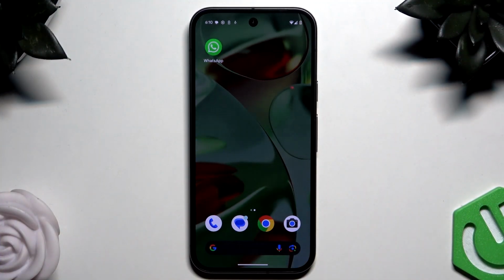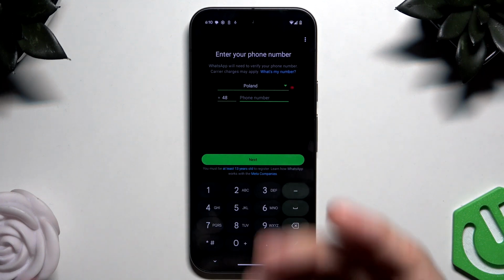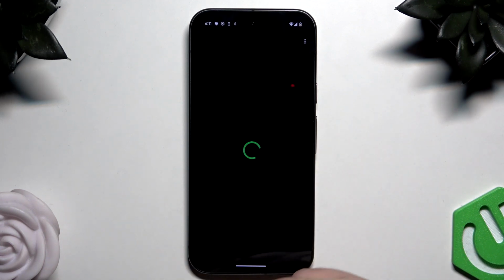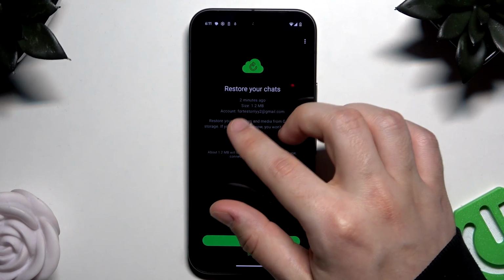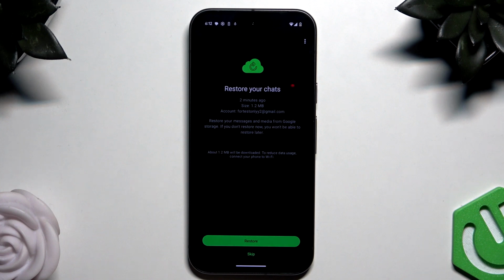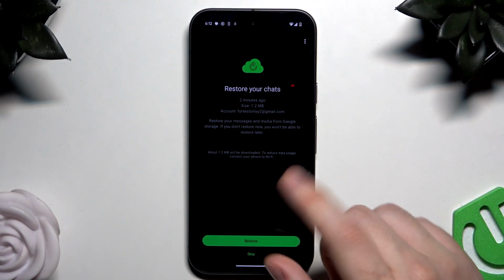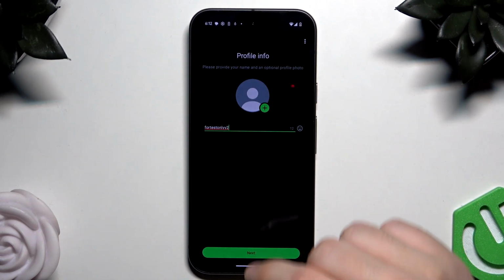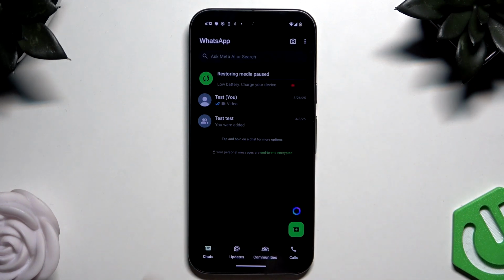How to Restore Whatsapp Backup on Google Pixel 9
Learn how to restore your WhatsApp backup on the Google Pixel 9 with this step-by-step guide. Discover how to retrieve chats, media, and settings from Google Drive or local storage during setup or after reinstalling the app.

How to recover WhatsApp backup on Pixel 9? Where are WhatsApp backups stored on Pixel 9? How to restore WhatsApp backup on Pixel 9?